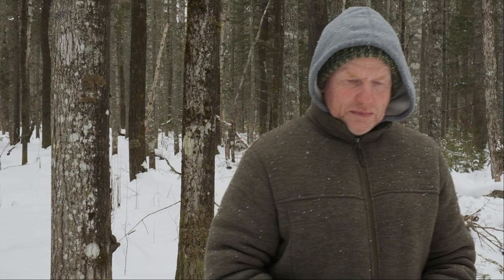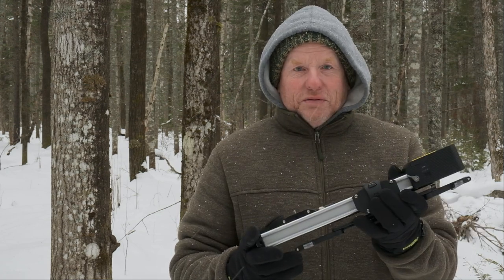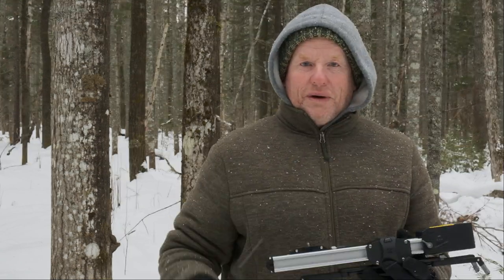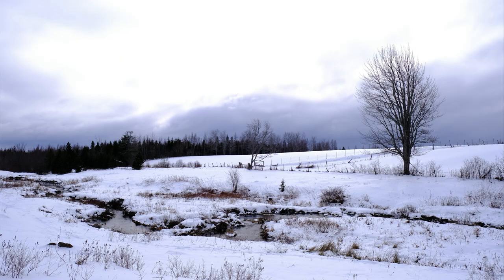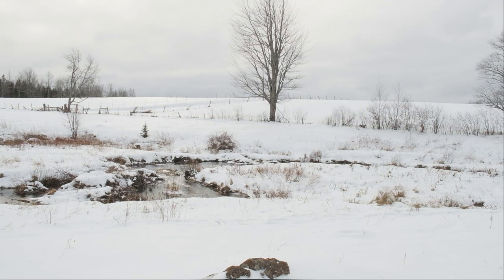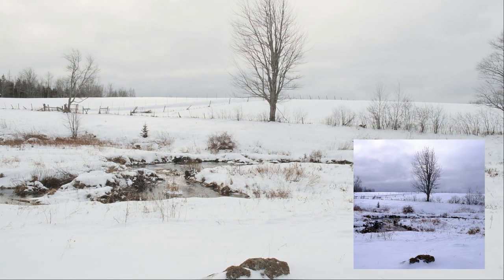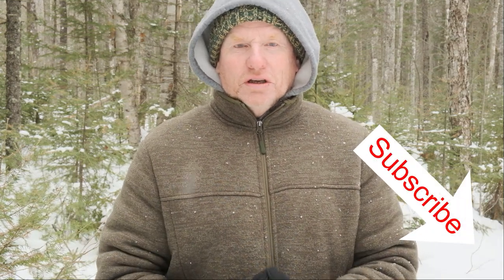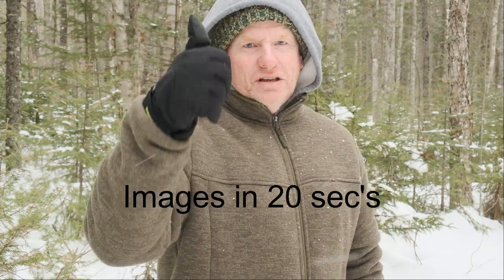Landscape Photography/ Every photographer needs one of these/Zeapon Micro2 slider.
In this video I try out my new Zeapon Micro 2 slider in my local woodland.With the Fujifilm XT30.